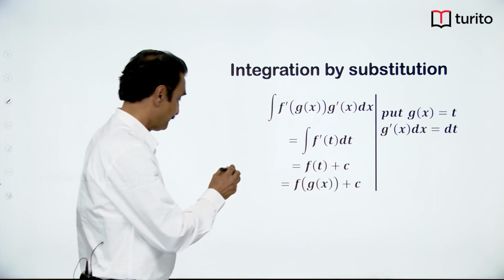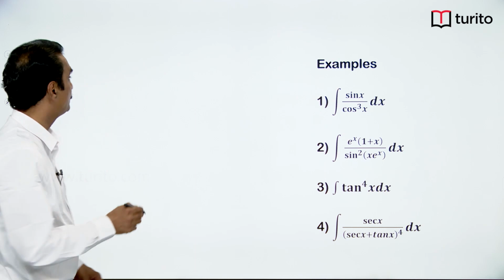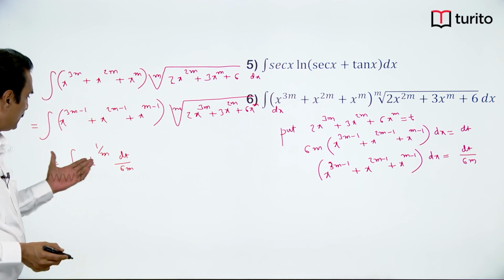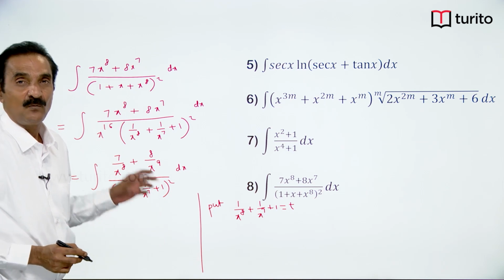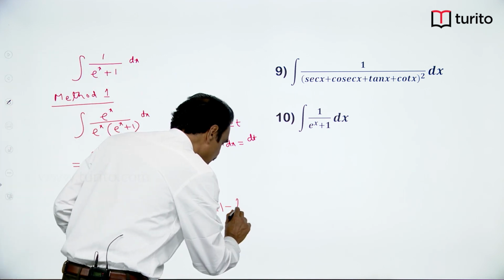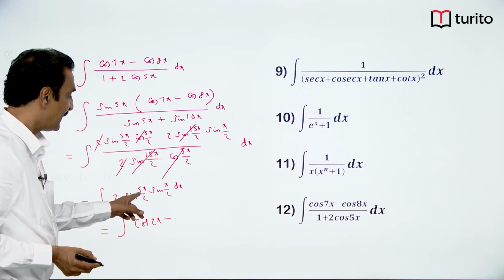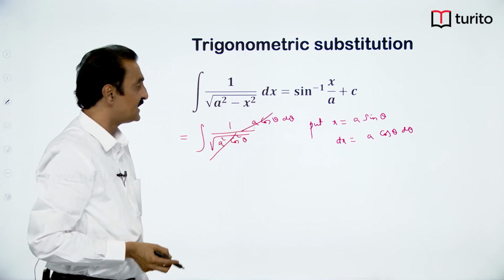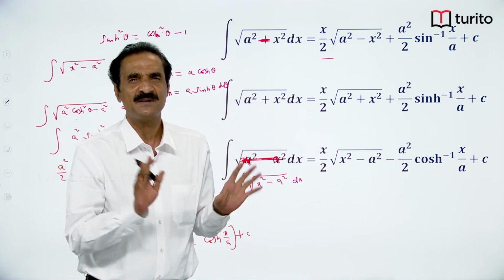Maths - 12 - IIT-JEE - Indefinite Integration - Integration By Substitution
Integration by substitution, also known as u-substitution, is a powerful technique in calculus used to simplify and solve complex definite or indefinite integrals. It involves substituting a new variable (often denoted as 'u') into the integral to make it more manageable. Integration by substitution is particularly useful when dealing with integrals involving trigonometric, exponential, or logarithmic functions, as well as radicals and algebraic expressions. It allows for the transformation of complex integrals into more manageable forms, facilitating the evaluation of a wide range of mathematical problems in calculus.